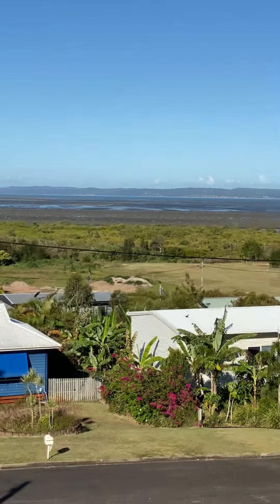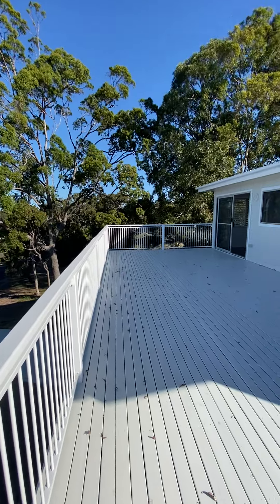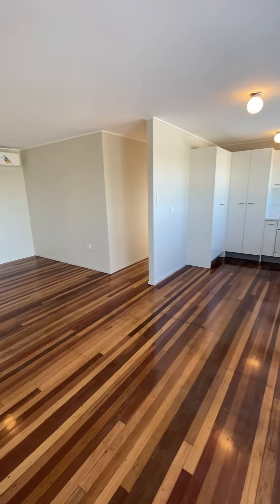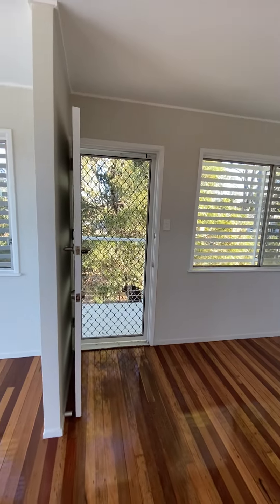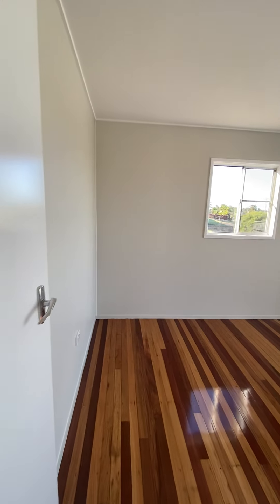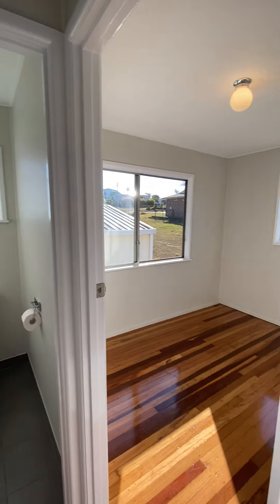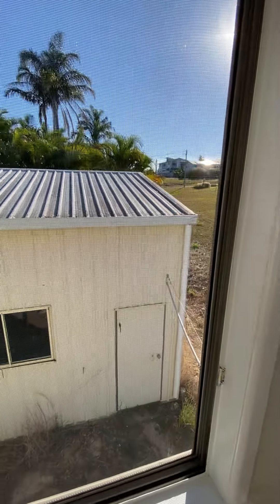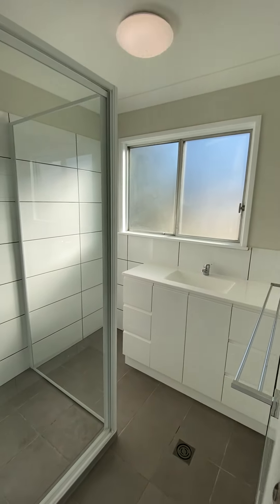49 Petrel Avenue, River Heads